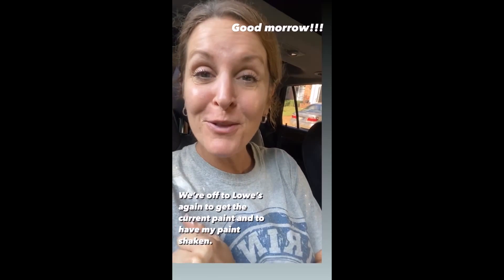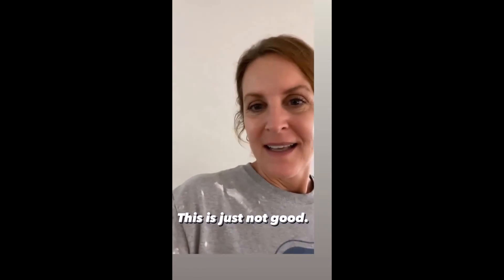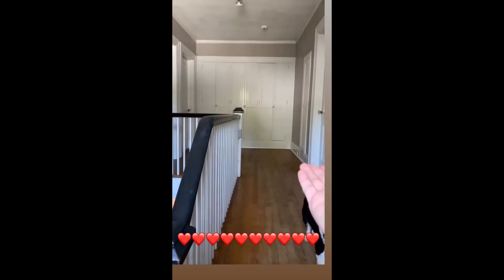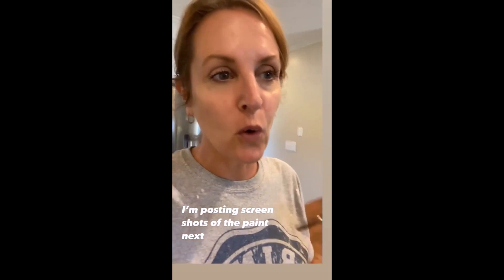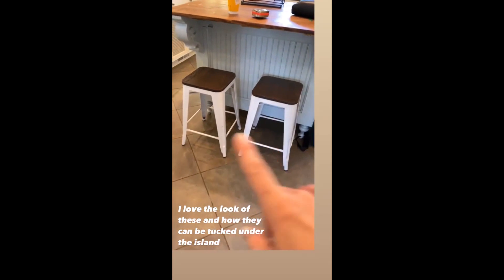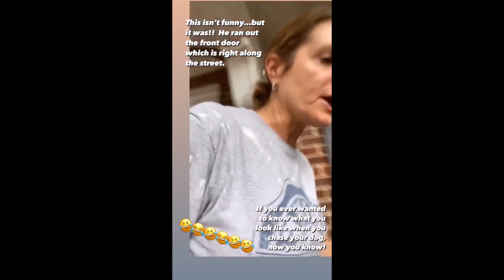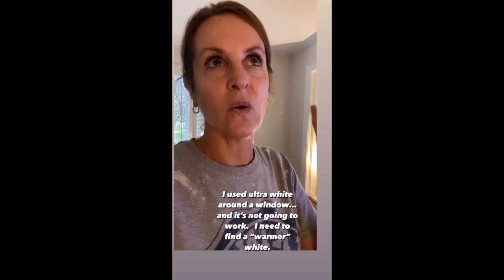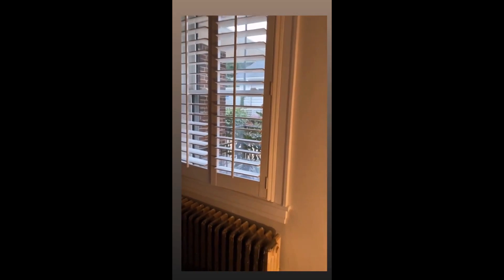TheBlendedNest - 08.26.21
Rob And Deb Ysidron - @theblendednest
~ Family, health and home
~ Blended fam of 5 kiddos and a 🐕 ~cozyvintagelife